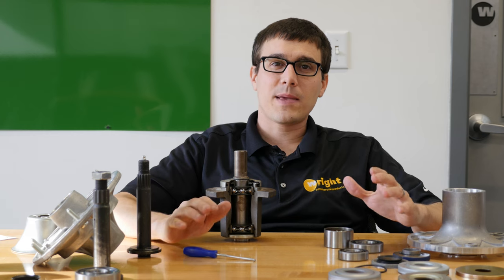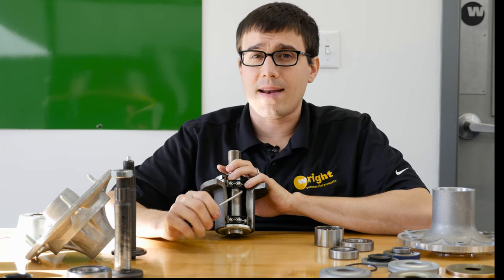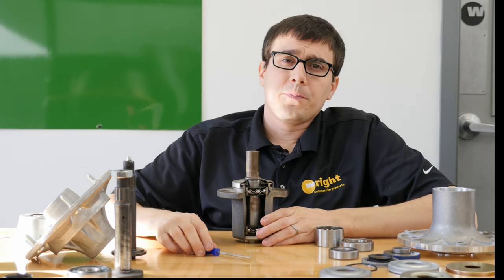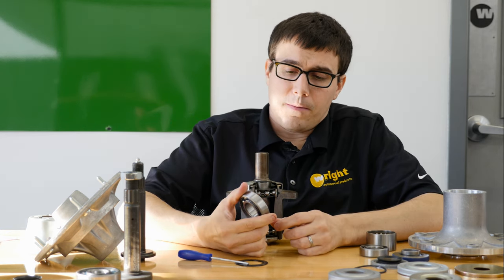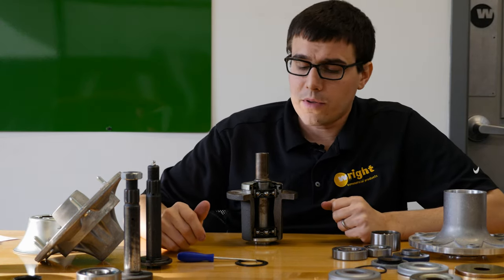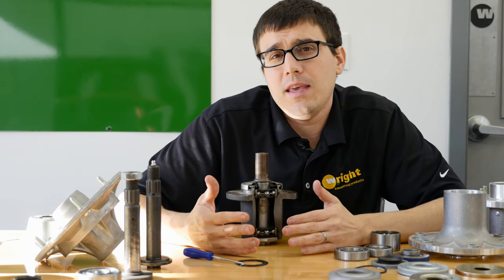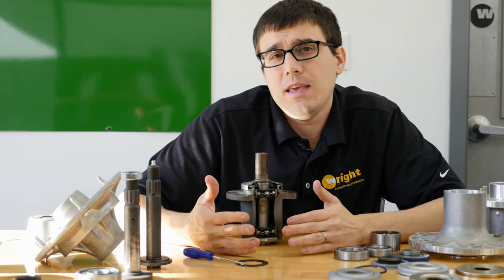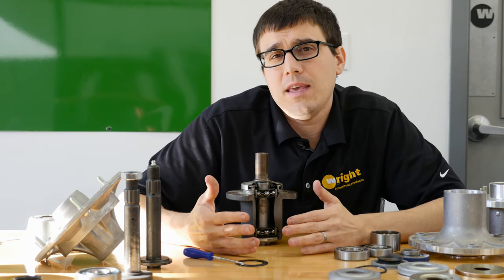Guide to Lawn Mower Spindles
Ed gives an in-depth guide to mower spindles, covering the primary failure modes, spindle construction, and troubleshooting.

Transcription: